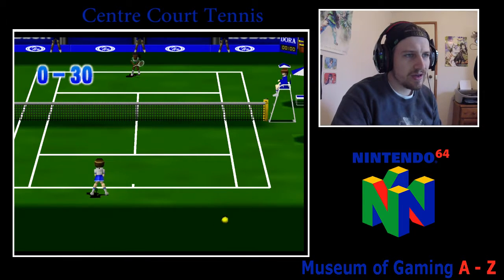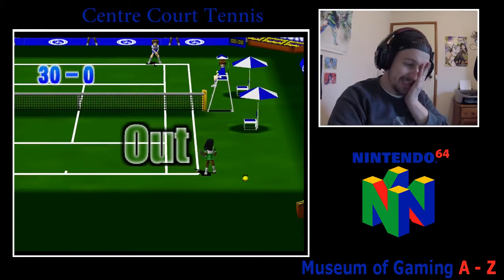Museum of Gaming 39 - Centre Court Tennis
Welcome to a exhibition of one of the best gaming consoles of all time!
Hello Youtube! Here is today's adventure!
Today we are playing Centre Court Tennis on the N64 for our Museum of Gaming A-Z reviews.

In this series we are exploring the Nintendo 64, and what this amazing console has to offer. As a child I was given a N64 as a present on my 5th Birthday and it was one of the most played consoles that I have in my possession.

This series is going to focus around playing the start of a game, seeing how it controls, how it sounds, how it feels while playing and giving you an honest opinion and rating out of 10; Also, we are playing them in alphabetical order.
I plan to play roughly the first 20 minutes of the games and then give you this opinion.

I hope you will enjoy this ride with me and get all your family and friends to join in the fun.

I am a proud member of Freedom.

I have a second channel full of product reviews, check it our

This video is owned by AdventuresOfWellUmMe, unless images/music specified in above description.